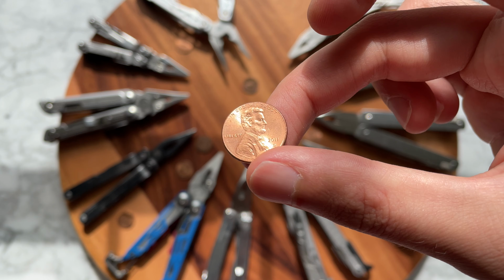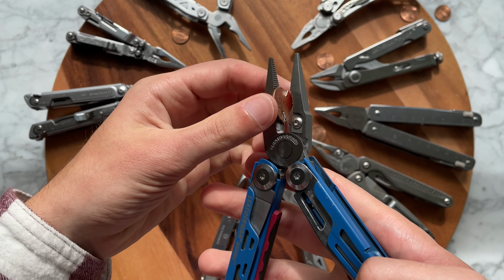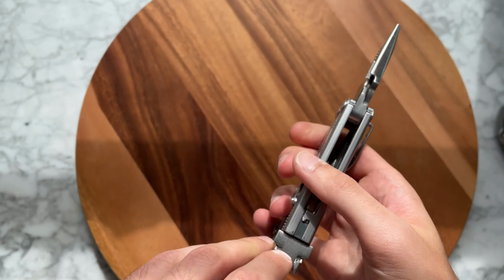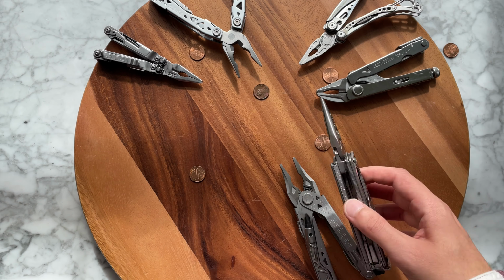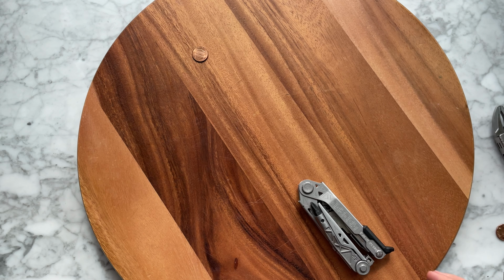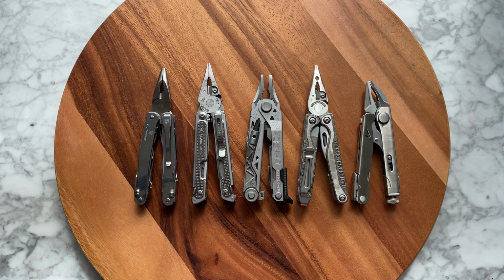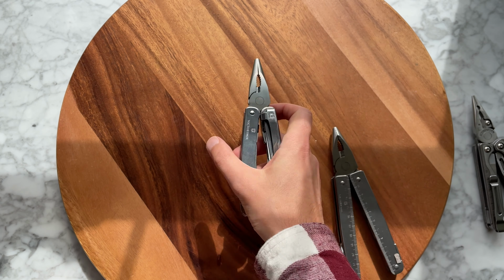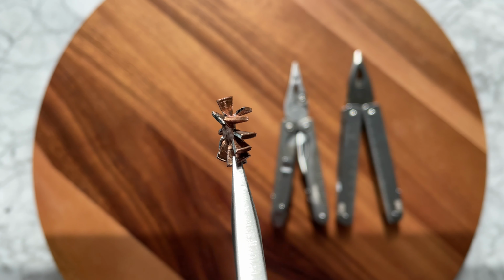Cutting Pennies with Leatherman to find the best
Cutting pennies with Leatherman, Gerber, Victorinox, and SOG